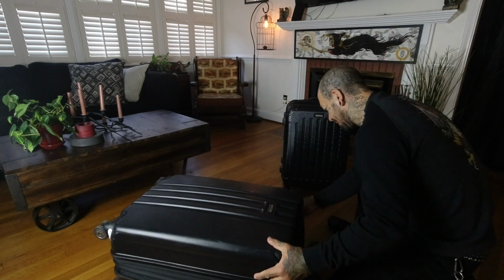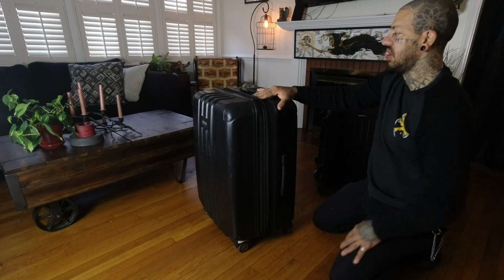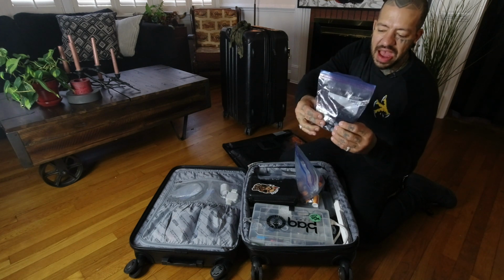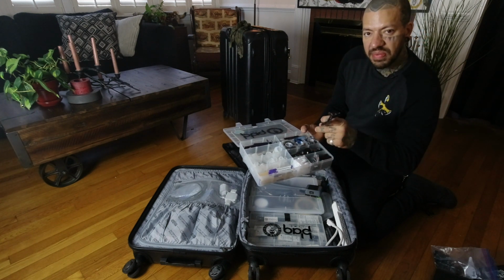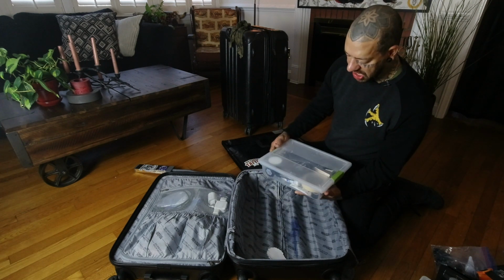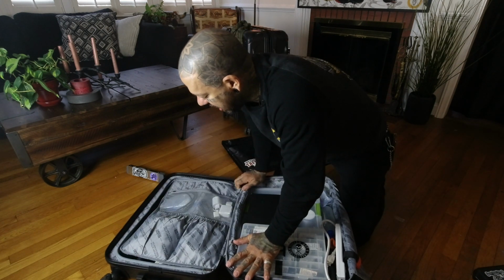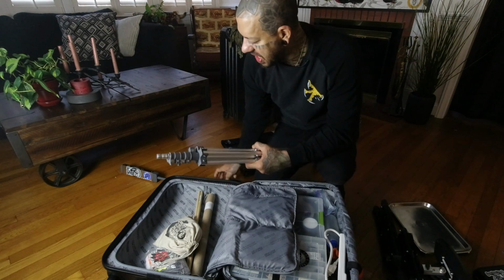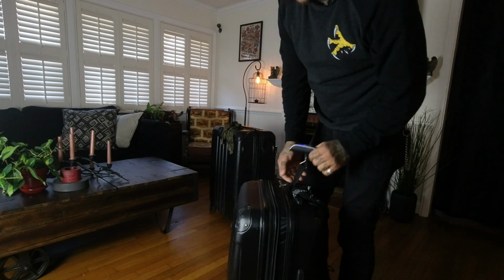TATTUESDAY: TRAVELING TATTOOERS GUIDE TO PACKING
I wanted to share tips and tricks I've learned over the years being a nomadic tattooer.

If you have questions just ask!!!

Hot water "stinger"

Prints, banners, table cloths, stickers, etc (and the crew neck I'm wearing)